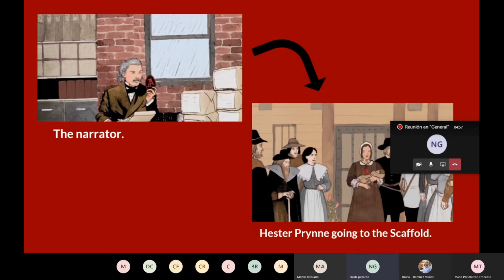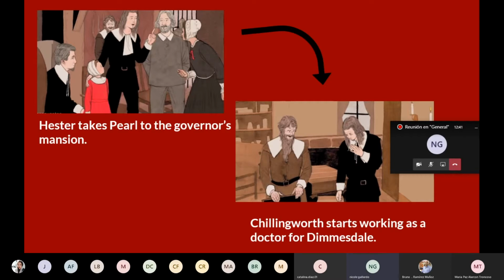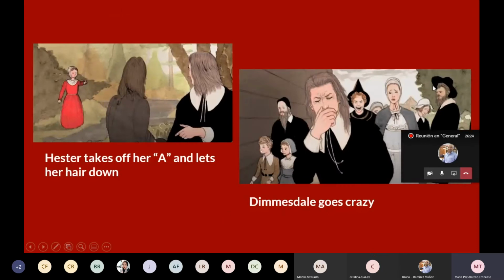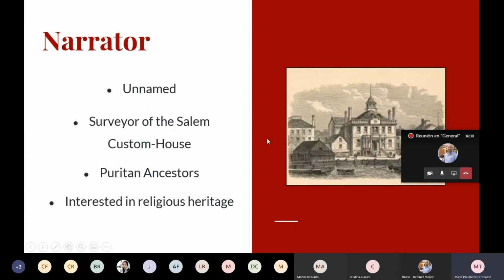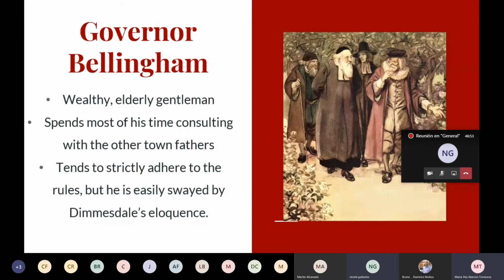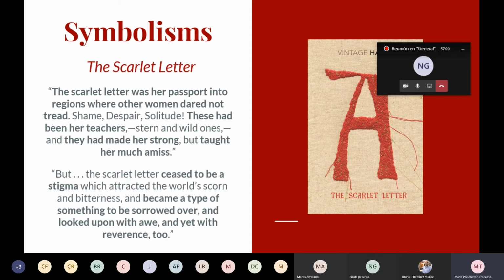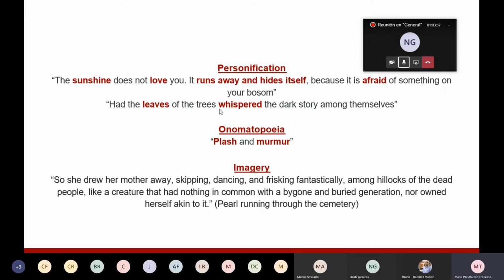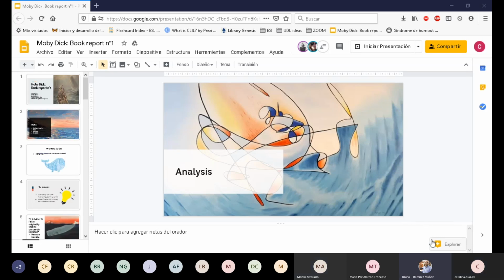PIN518 The scarlet letter book report